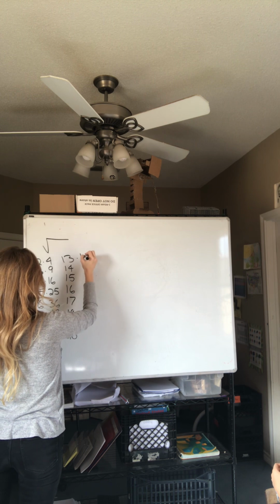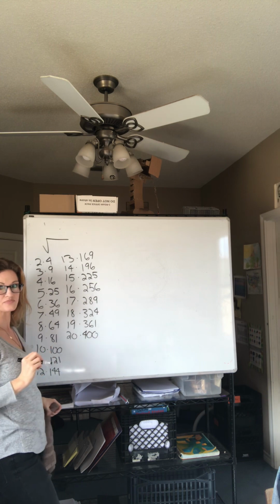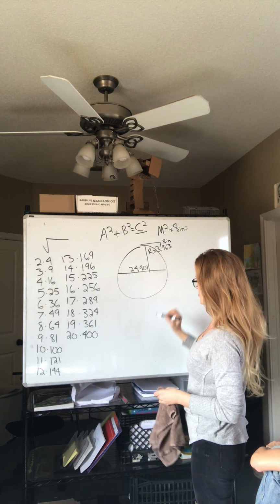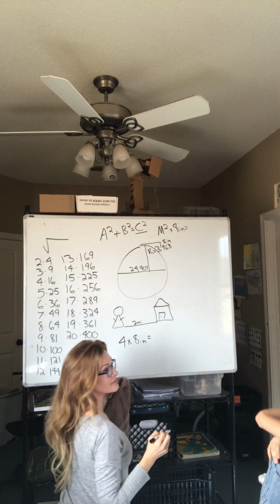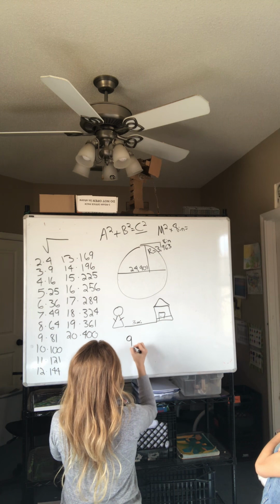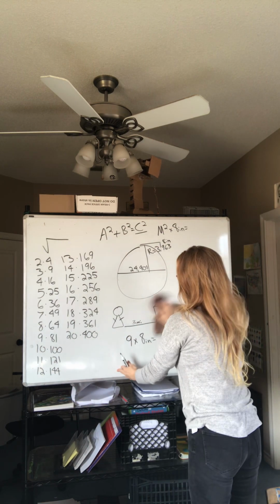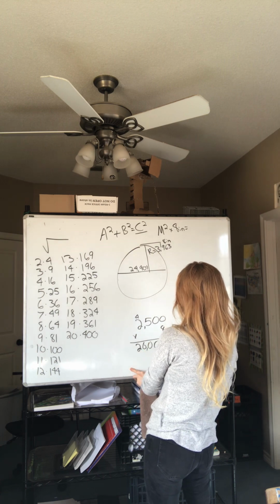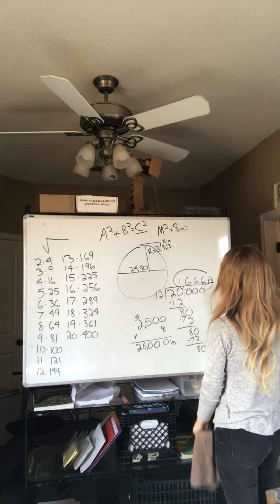Why can we see 👀the Chicago skyline from the shore of Michigan🤔Opticalillusion pythagoras 🤯🤯🤯🤯🤯🤯🤯🤯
At 5:55 minute mark, I say, “12 feet” (meant to say 12 inches 🙊)